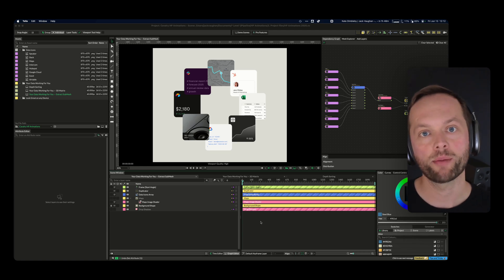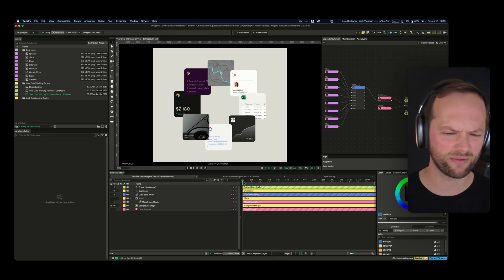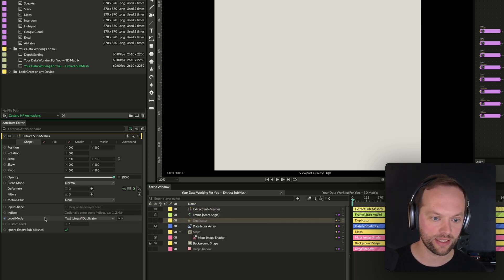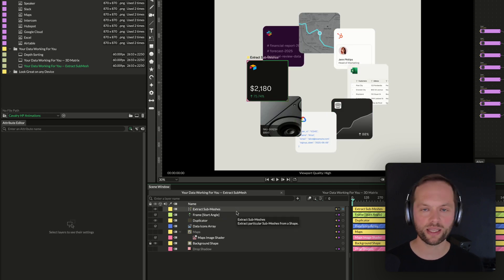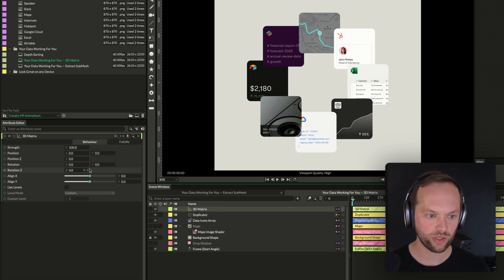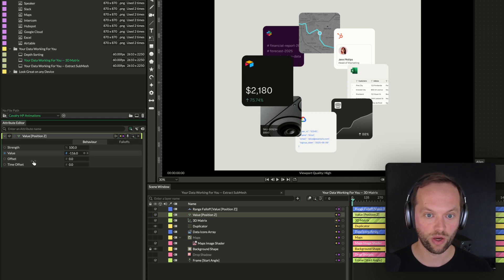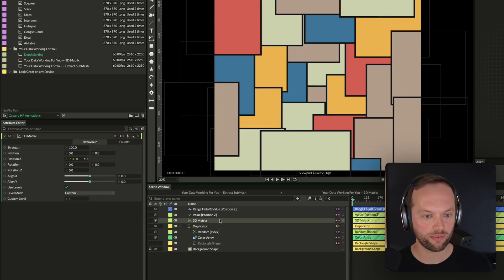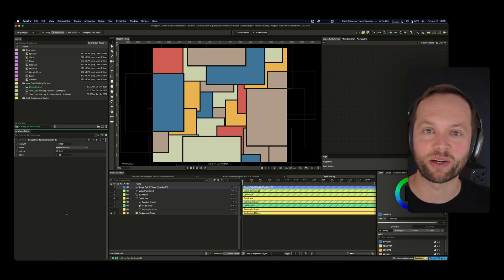Isolating Duplicates & Depth Sorting in Cavalry | Extract Submeshes, 3D Matrix Tutorial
Description (AI Generated)

In this video, I explore how to control the stacking order of duplicated elements in Cavalry, a motion design tool, focusing on what I refer to as "z-index" from a web design perspective. I demonstrate the challenge of managing the visual order of duplicates within a 2D scene, where each duplicate has its own index but the stacking order is not directly controllable. To solve this, I use the Extract Submesh feature to isolate specific duplicates and place them above others in the timeline, effectively controlling their layering without resorting to 3D or 2.5D techniques. Throughout the video, I explain the process of working with arrays, duplicators, and shaders in Cavalry, sharing practical steps and code adjustments. This tutorial is intended for motion designers interested in improving their workflow with Cavalry, particularly those looking to manage layer order in complex scenes. For more information about my work and other tutorials, visit jackvaughan.com.

**Chapters**

-  00:00 Introduction and project context
-  00:20 Understanding the stacking order problem
-  01:02 Working with the data icons array
-  01:38 Isolating duplicates to control layer order
-  02:13 Using Extract Submesh in Cavalry
-  03:08 Matching scale and retaining animation
-  03:33 Final demonstration and summary

**Keywords**